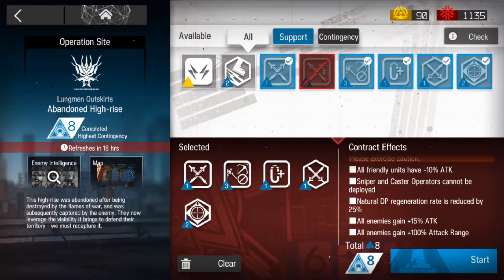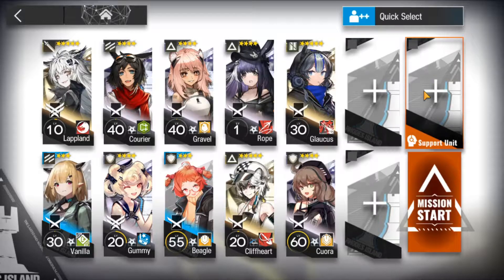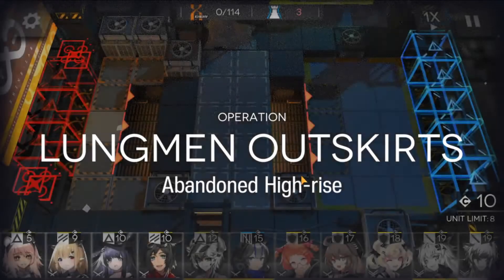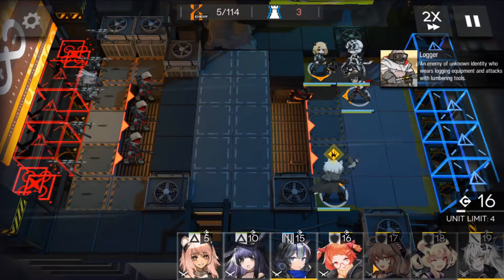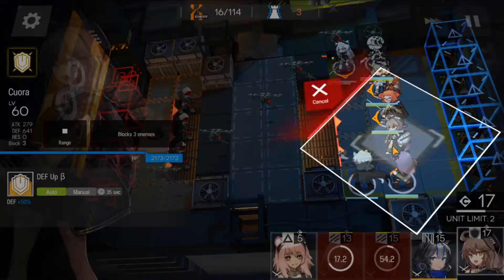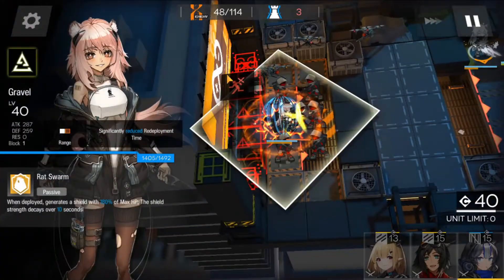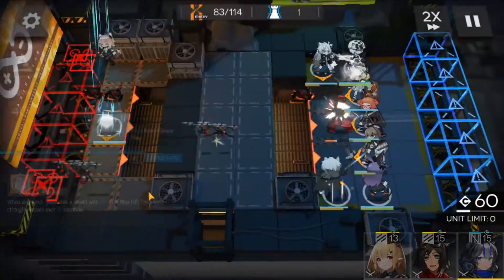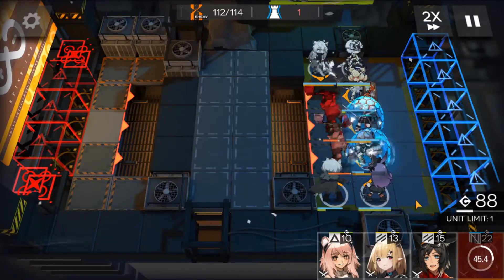CONTINGENCY CONTRACT DAY 8 RISK 8 - SILVERASH, LAPPLAND AND GLAUCUS | Arknights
Hi guys, this video is a quick showcase of how I cleared day 8 risk 8 using Lappland s2m3 and glaucus s2l7 with support unit silverash s3m2.